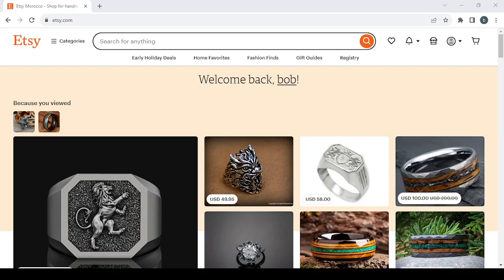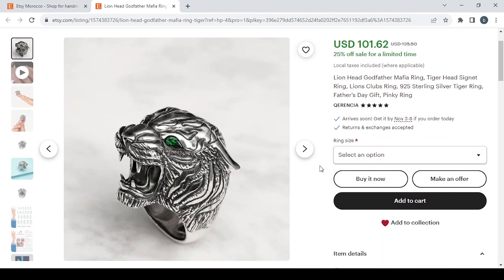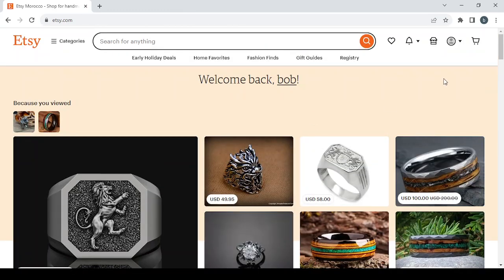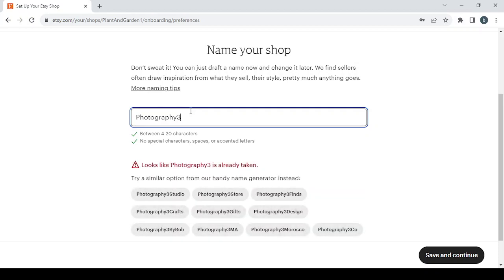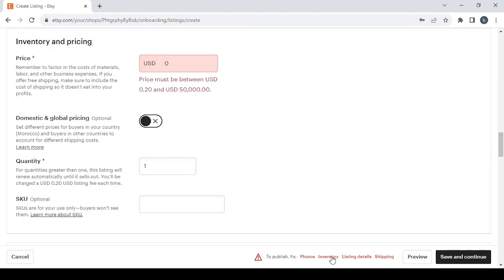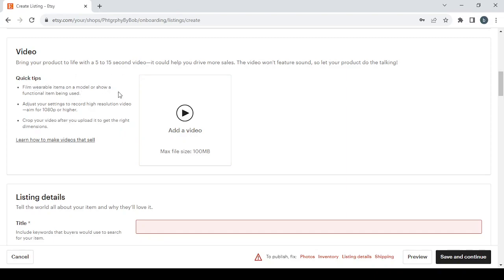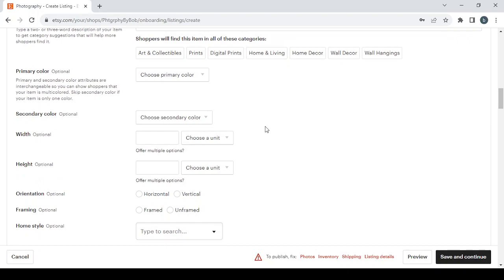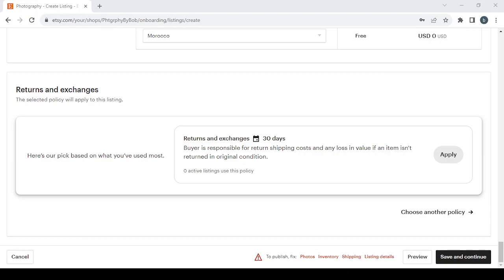How To Sell Photography on Etsy: A Step-by-Step Guide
in this video we discuss :

If you're a passionate photographer with a portfolio of stunning images, this guide is for you. Learn how to sell your photography on Etsy, offering high-quality prints and digital downloads of your captivating work to art enthusiasts and decor seekers. We'll walk you through the process of presenting your photography, setting up your Etsy shop, and connecting with individuals seeking unique and beautiful pieces to adorn their spaces. Discover how to turn your love for photography into a thriving Etsy business, all while helping people bring the art of the world into their lives. Don't miss this opportunity to offer your photography and build your own brand on Etsy!